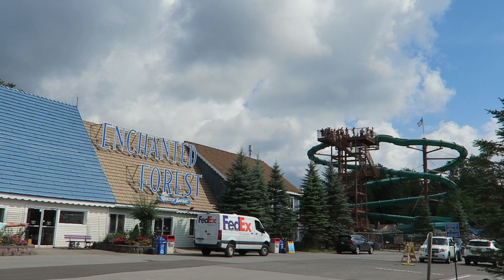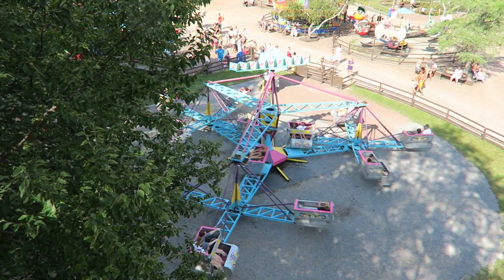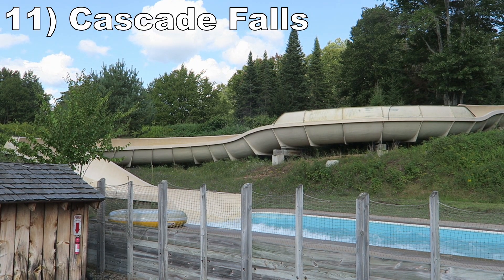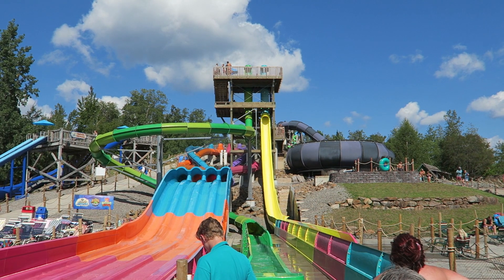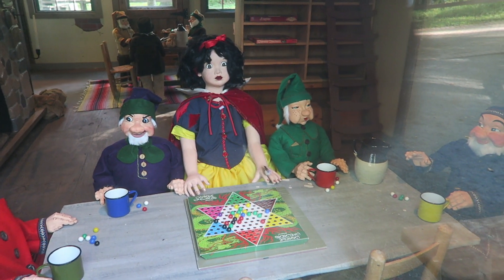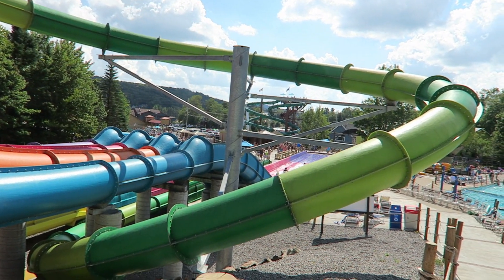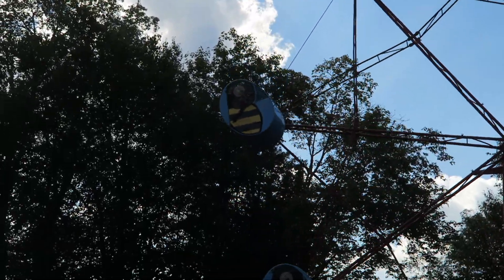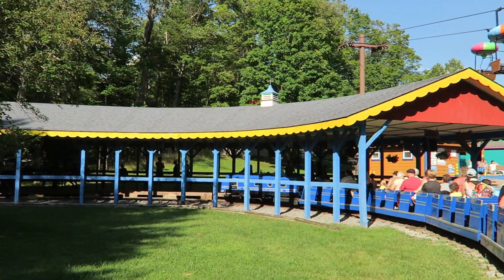Top 15 Rides at Enchanted Forest & Water Safari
Enchanted Forest & Water Safari is a water and theme park in Old Forge, New York.  This park opened back in 1956 as a walkthrough attraction, but it has since grown into an amusement park and one of the best water parks in the northeast.  This video ranks the best rides, slides, and attractions at this park!

Background Music